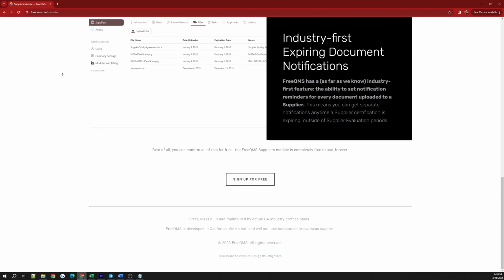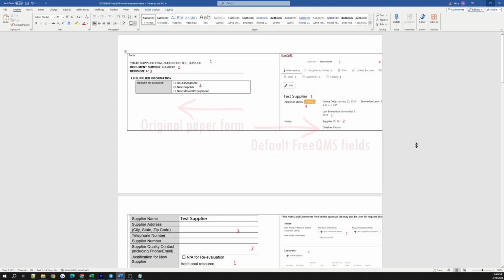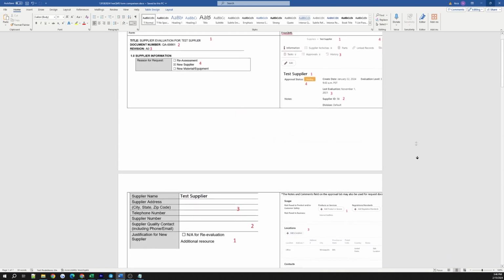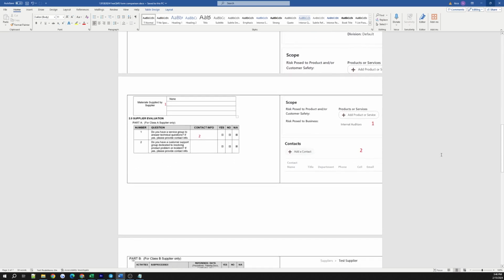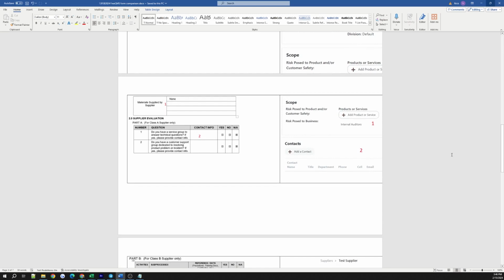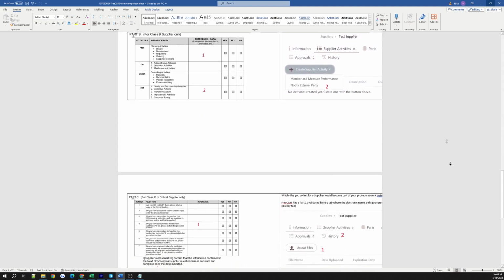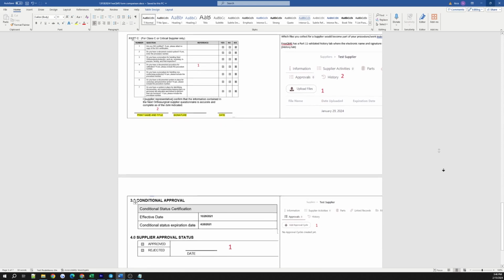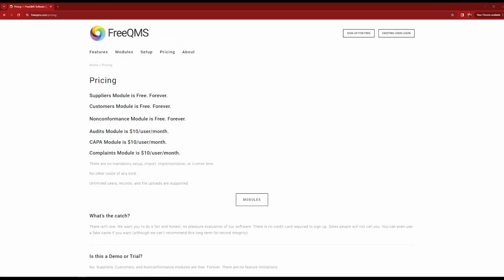Transitioning from Outdated Paper Systems with FreeQMS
Welcome back to our newest video on FreeQMS - the most efficient and affordable, web-based Quality Management System available!

We get lots of questions from customers asking the best way to move forward once they start their FreeQMS implementation, so we decided to make a short video demonstrating FreeQMS' ability to reduce workload during the implementation process as well as down the line. With FreeQMS, you can easily eliminate most, if not ALL, of your legacy paper forms - and its easy enough that anyone can manage it!

We hope you enjoy this video, and as always, you can start your FreeQMS journey today at no cost by visiting:

FreeQMS.com